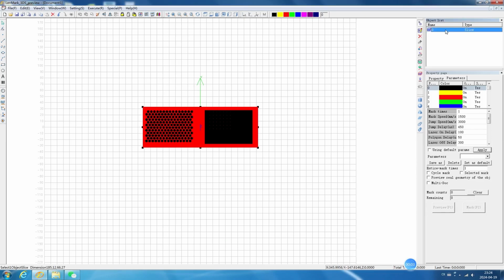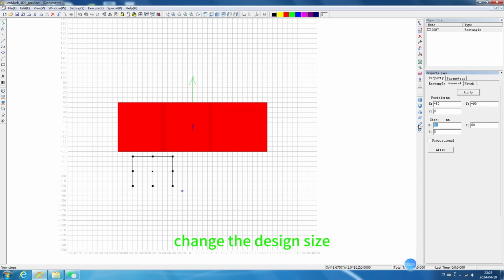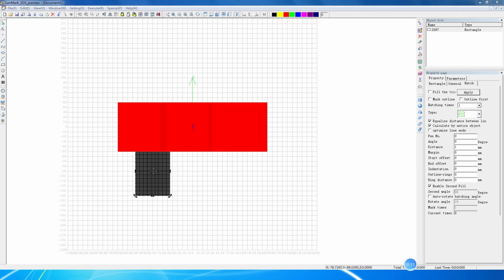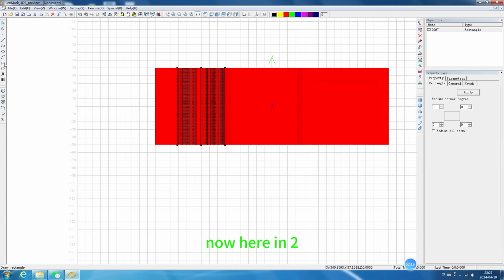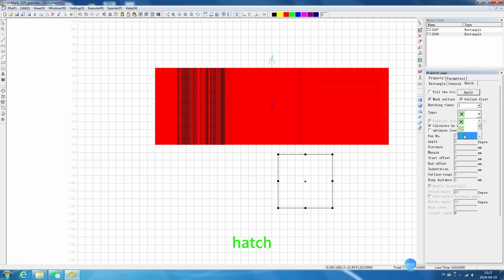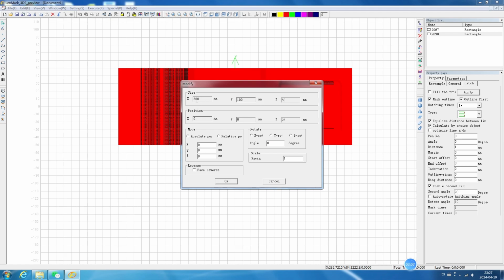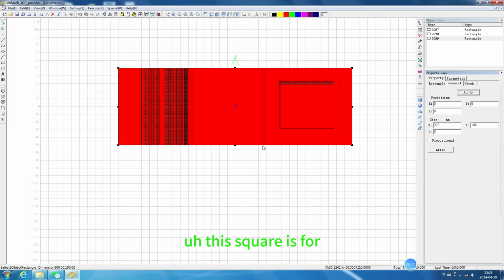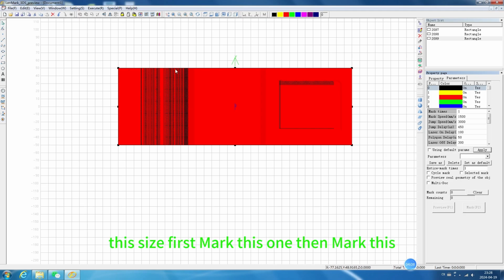How to did curved surface marking with lenmark 3DS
This video is teach you how to did curved surface marking with lenmark 3ds